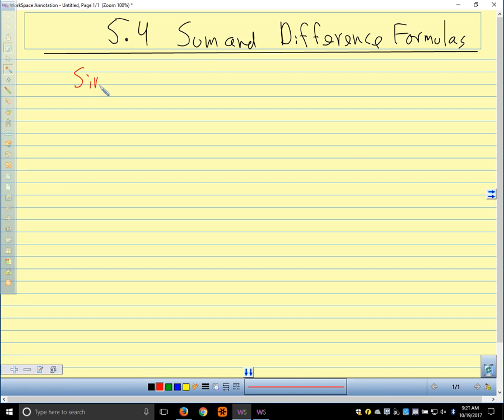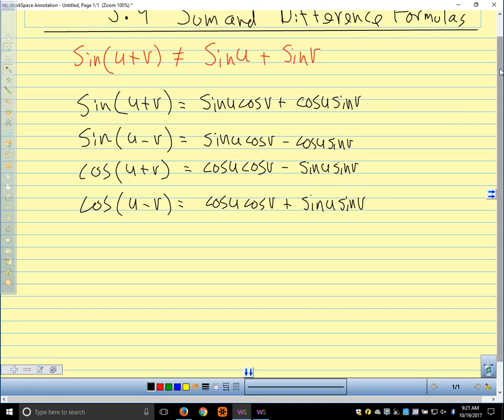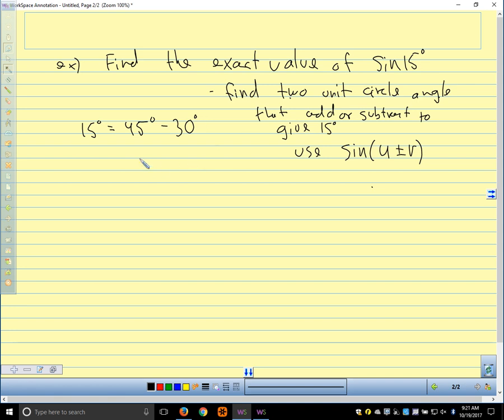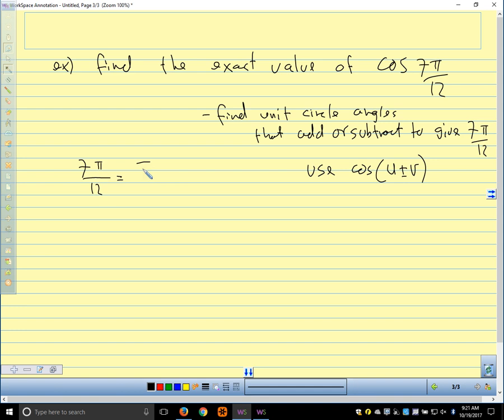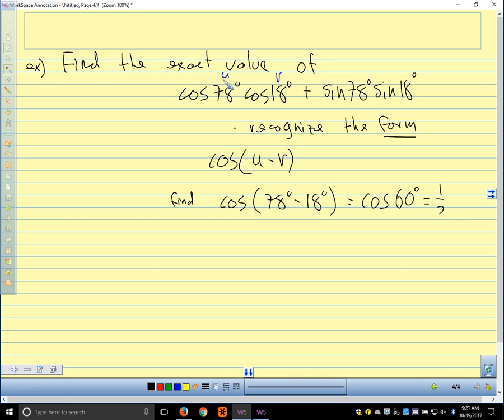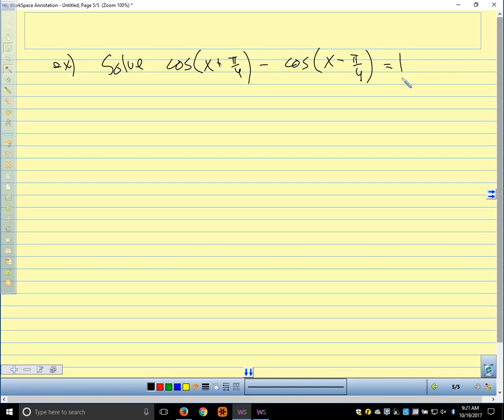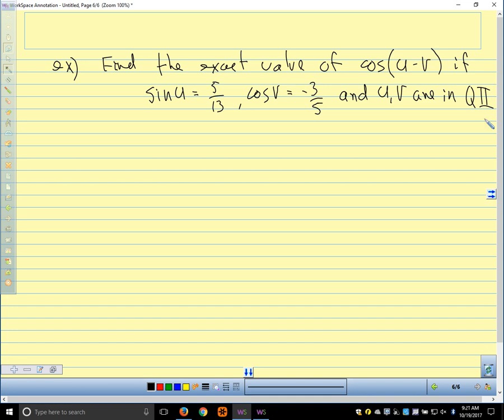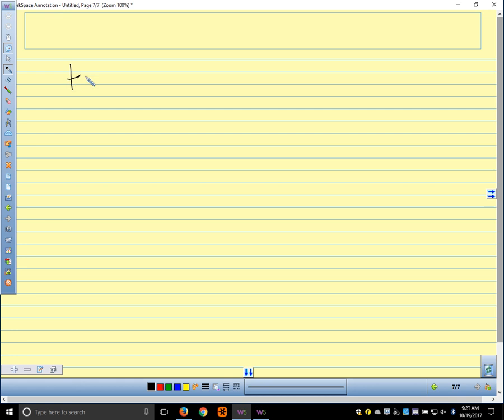Adv Pre Calc 2017 5.4 Sum and Difference Formulas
Sum and Difference Formulas for Trig Functions